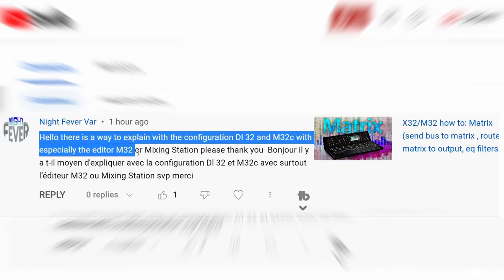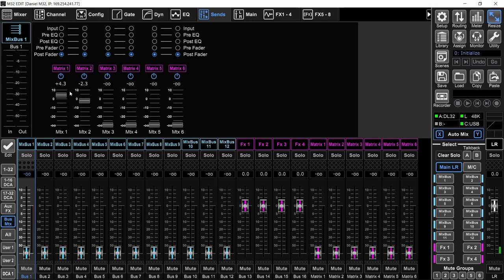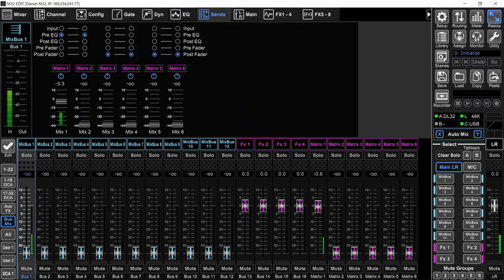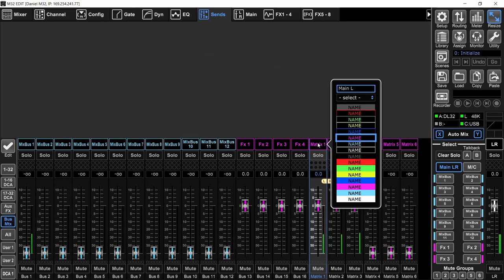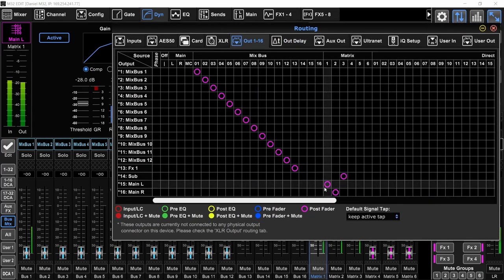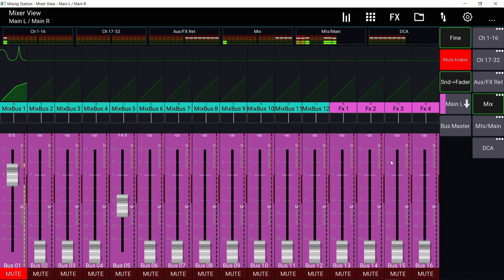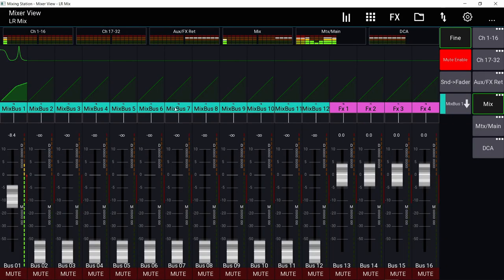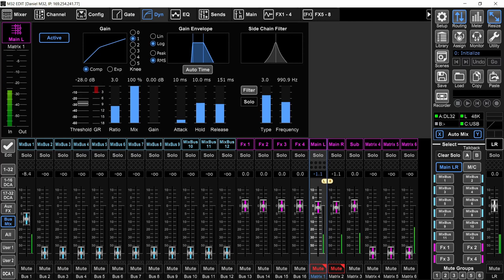Midas M32C: Matrix setup using M32 Edit & Mixing Station app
how to use the m32 edit pc app and the mixing station app to setup a matrix on midas m32c
--TIMESTAMPS--
00:00 Intro
00:26 Matrix Recap
--M32 Edit--
00:53 send bus to matrix 1st way
01:19 send bus to matrix 2nd way
02:17 signal taps (tap points)
05:18 output routing
05:59 output tap points
--Mixing Station--
08:12 send bus to matrix 1st way
09:15 send bus to matrix 2nd way
09:37 mute/on off/ assign
09:48 signal taps (tap points)
10:20 quick assign/on off
11:01 output routing
11:31 output tap points